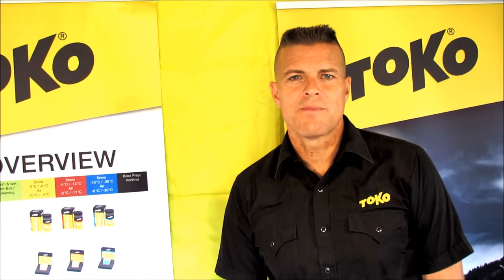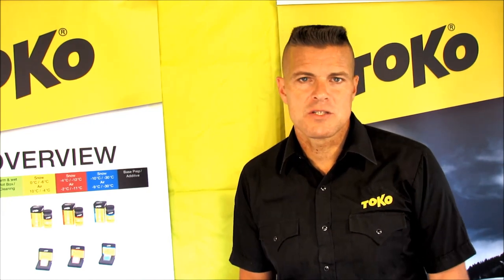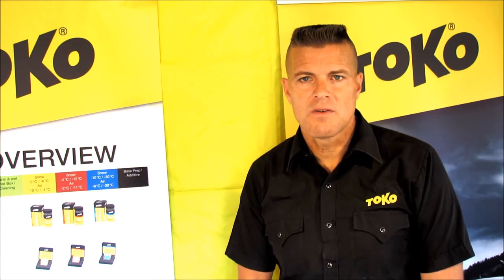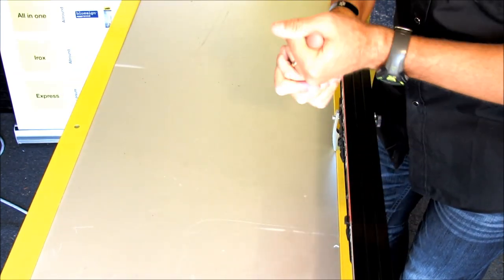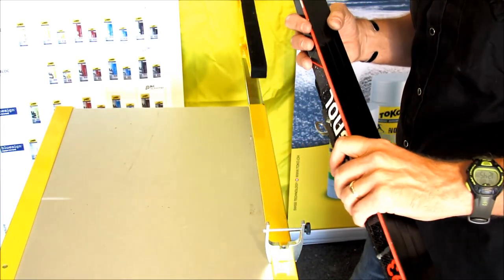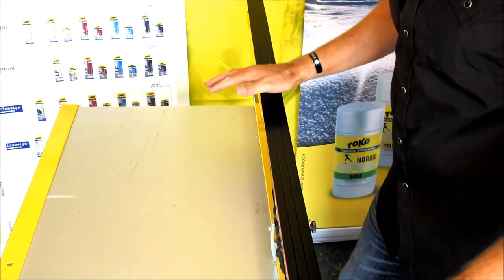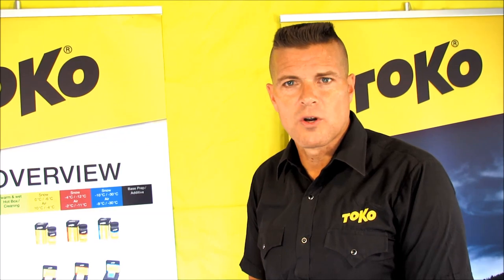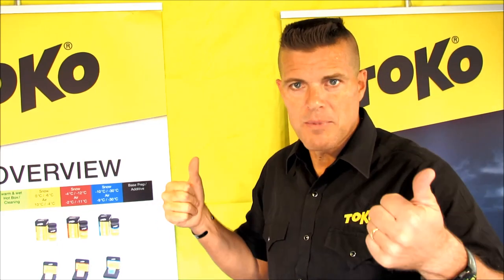Toko Workbench for Nordic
Describes some of the features of the Toko Workbench for Nordic use. How to use work quickly and effectively especially while switching skis out quickly and easily